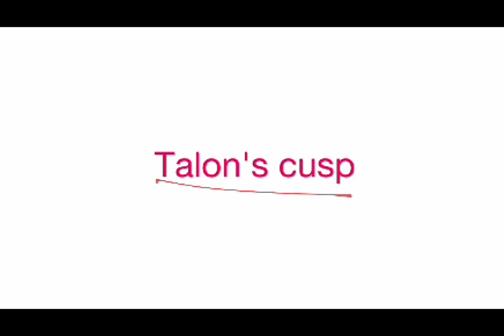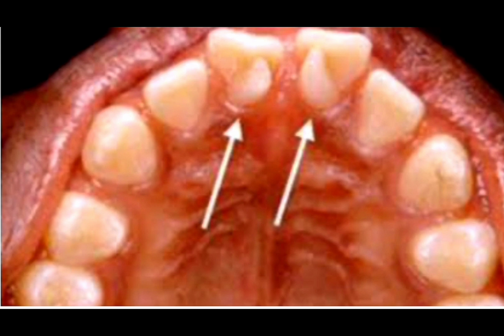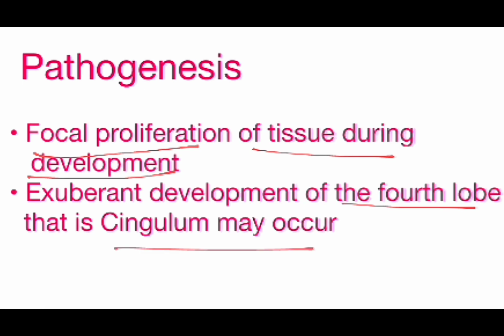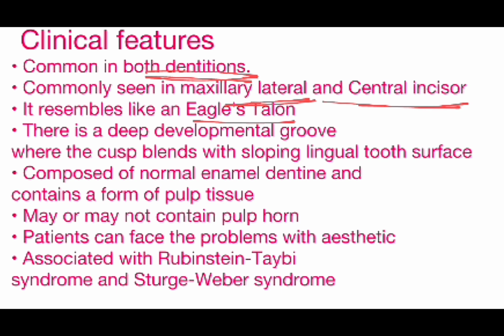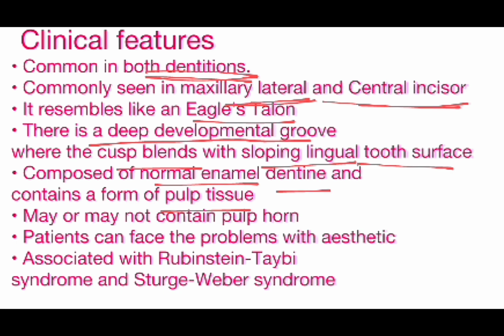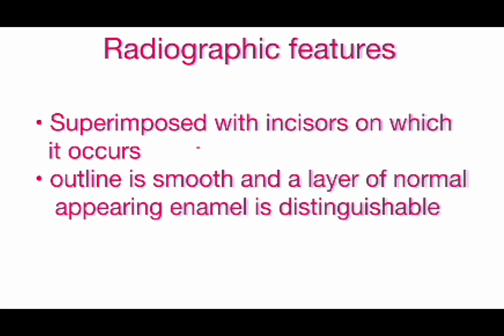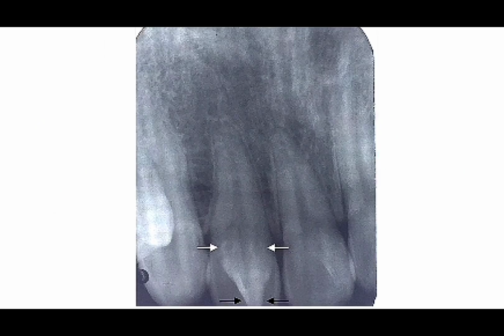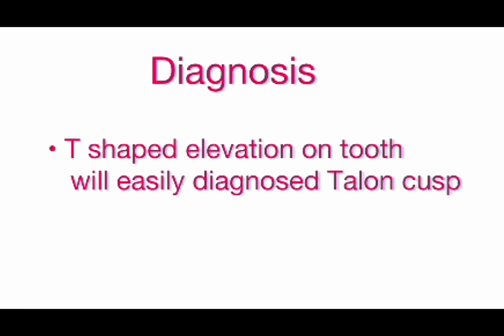Talon's Cusp | Abnormalities of teeth